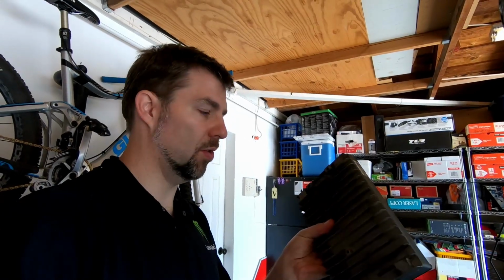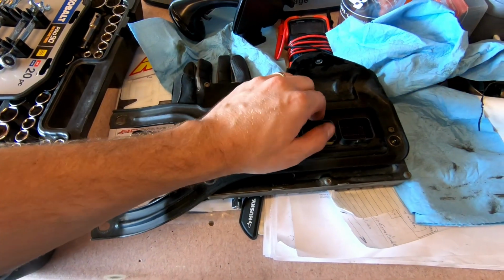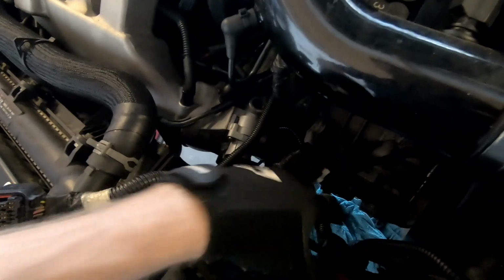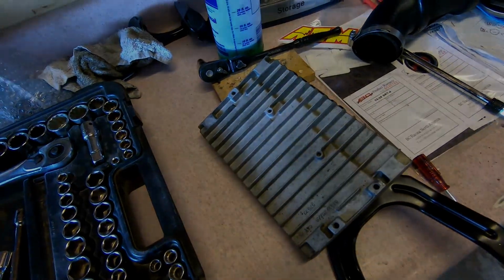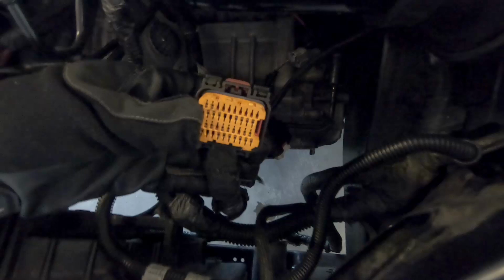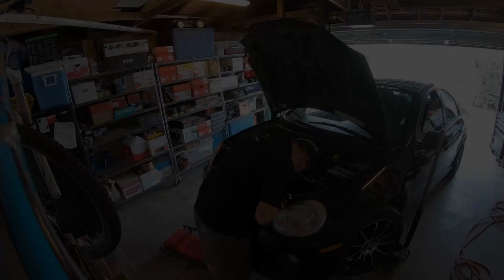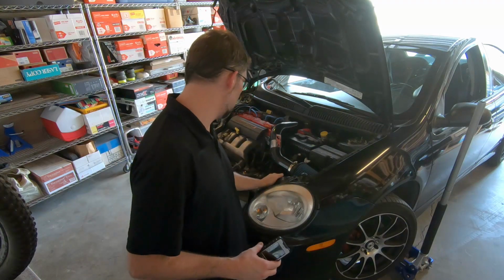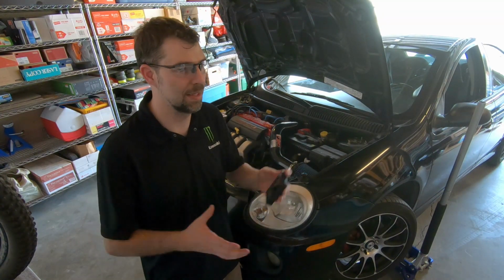Danny Vance SRT 4 Mods 16 PCM Reflash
I have to mail my PCM to Diablosport because the Diablosport tuner locked up my cars computer.